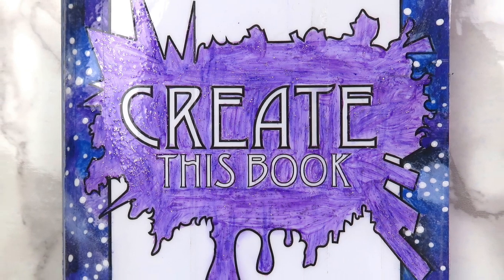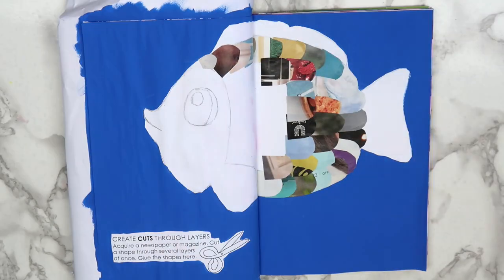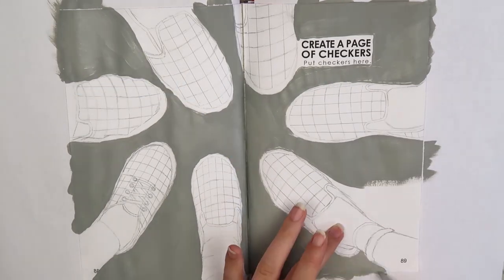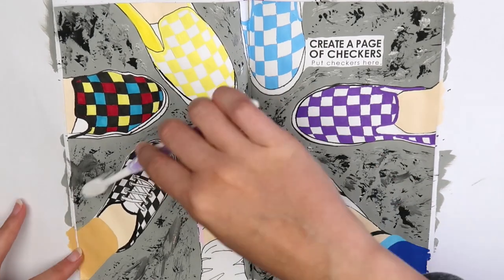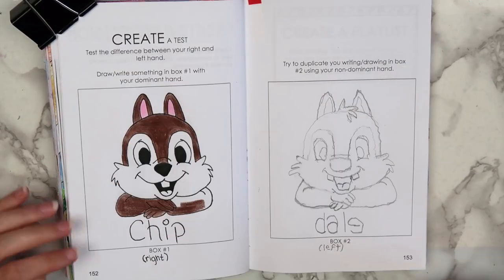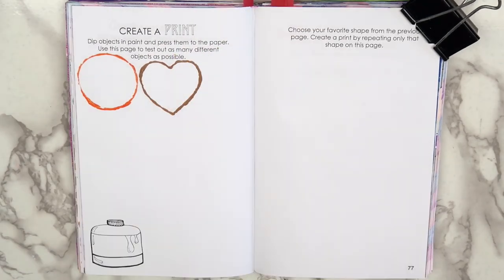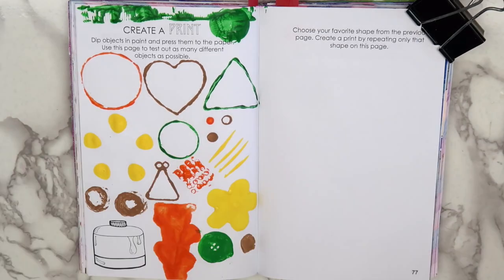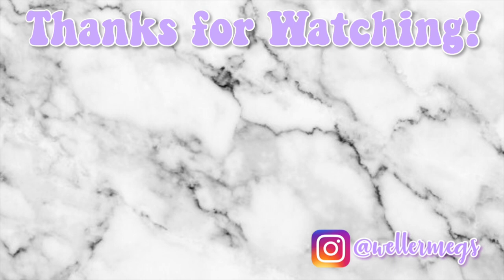Create This Book Episode 10! (Moriah Elizabeth) Painting Vans, Drawing with my Left Hand and more!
Products I used:

Create This Book

Create This Book 2

Posca Pens

Crayola Super Tips

Micron Pens

Crayola Colored Pencils

Send mail to:
Megan Weller

Camera: Canon Powershot G7x Mark II
Editor: iMovie
Location: Pennsylvania

All opinions are honest and my own. Some links provided are affiliate links, meaning I may earn a small commission when you purchase something through my link (it will NOT cost you anything, it just helps me to keep making videos!)